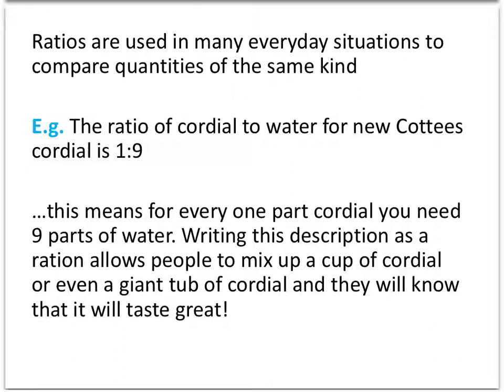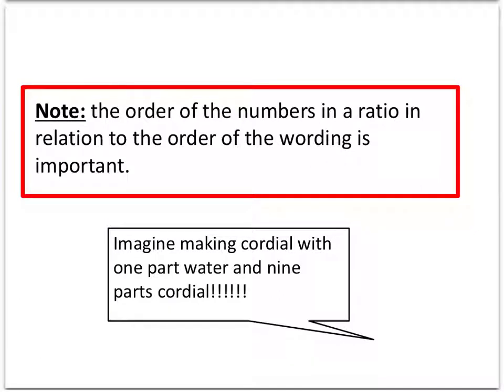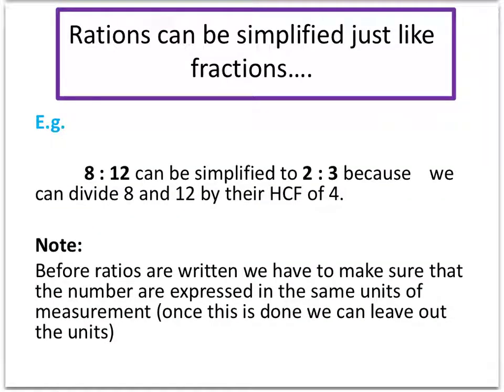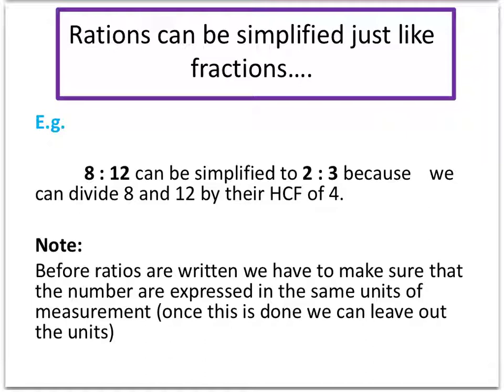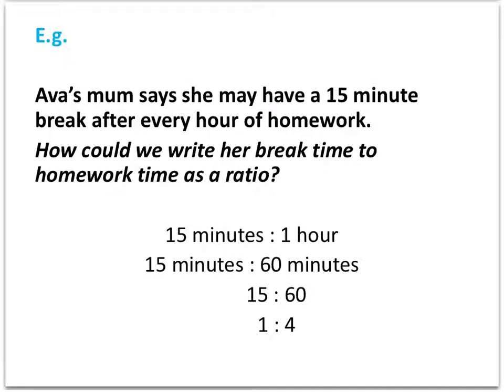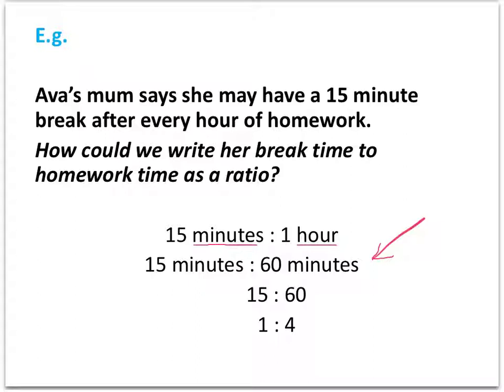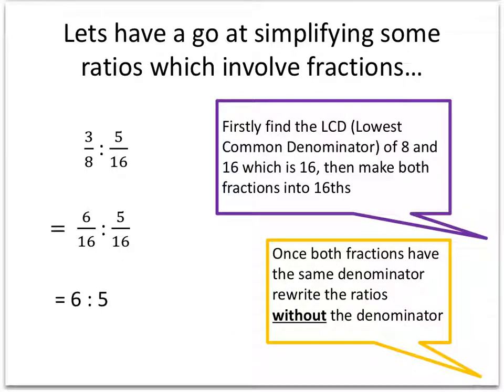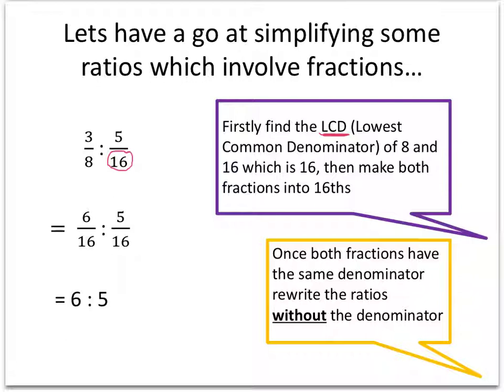Fractions to Ratios